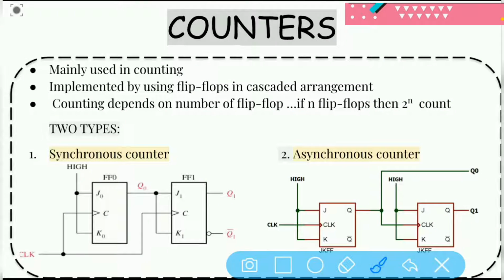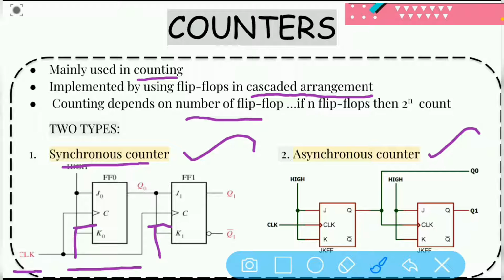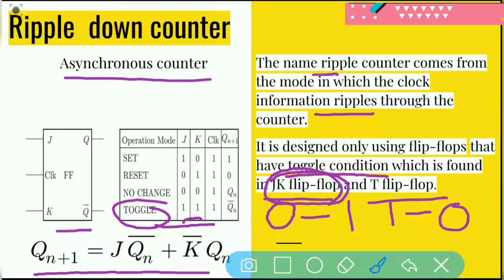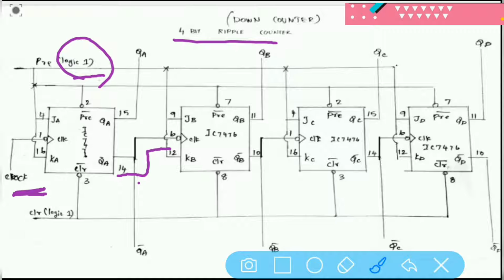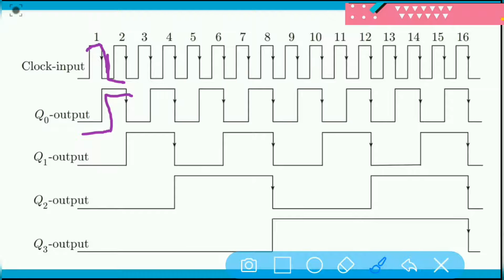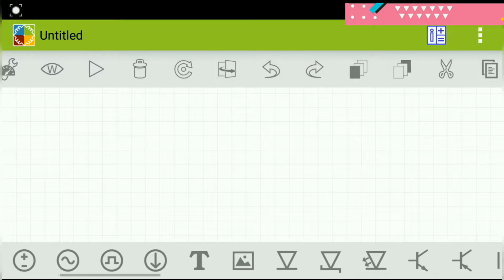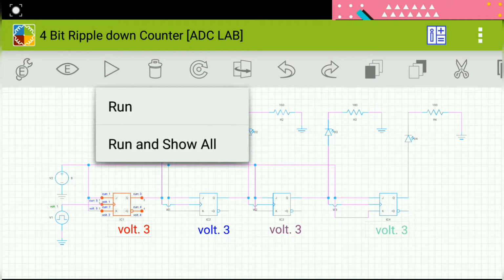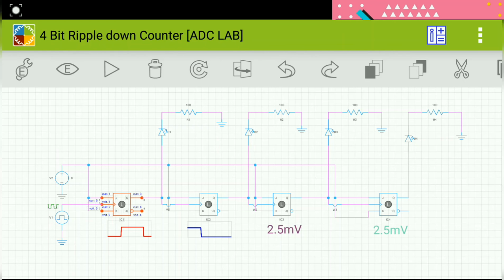4 Bit Ripple Counter